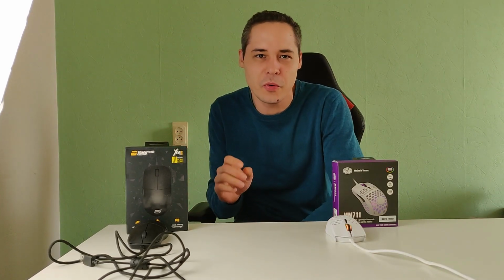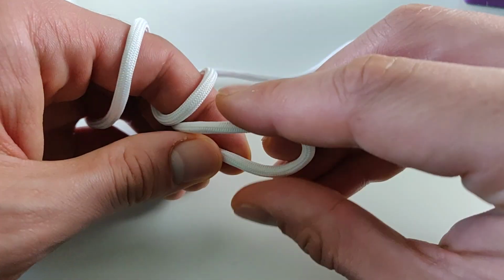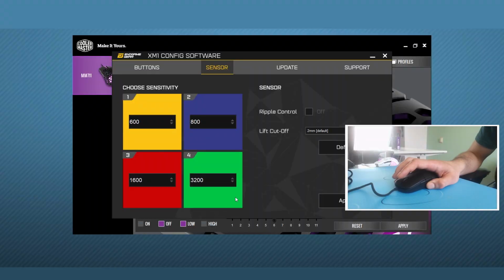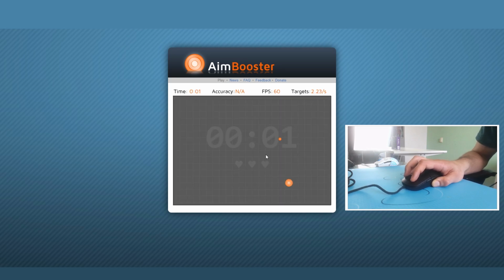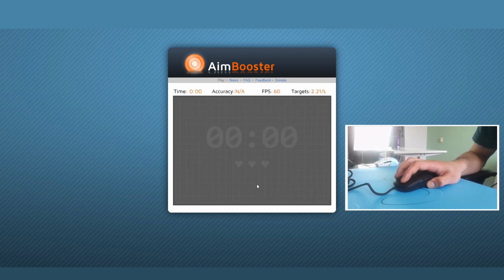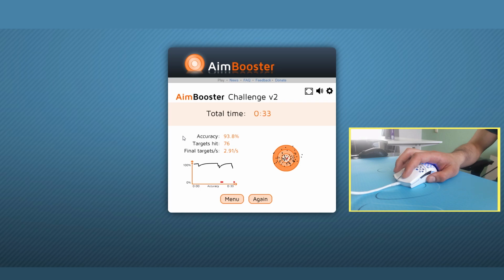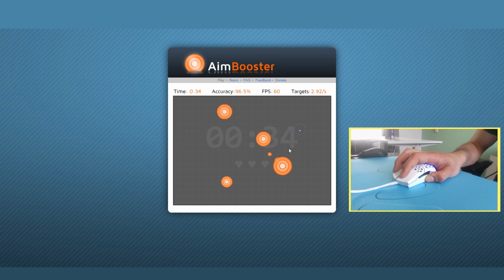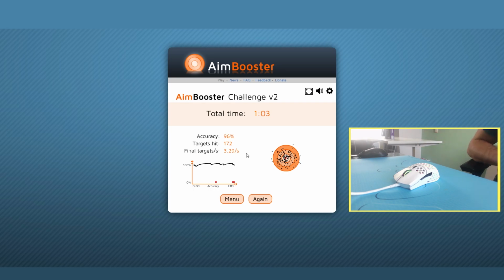Aimbooster - EndGameGear XM 1 (VS) Coolermaster mm711 + Comparison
In this video i do a "Aimbooster battle", three times each mouse.
Between Cooler master mm711 vs EndGame gear XM-1.
And specs w/ a comparison..

Hello people from Planet earth🌎, i make Reviews/tests/Comparisons/Accuracy tests and more!